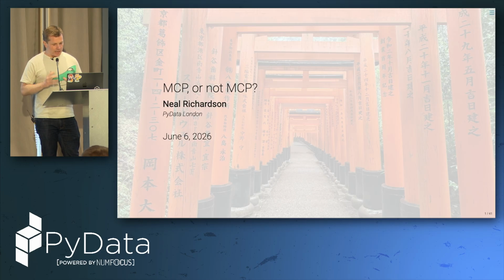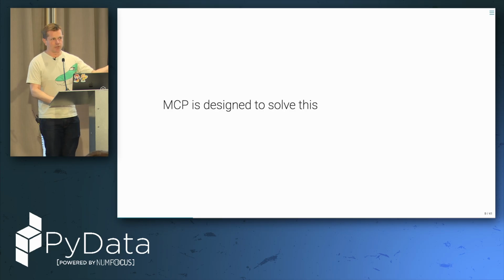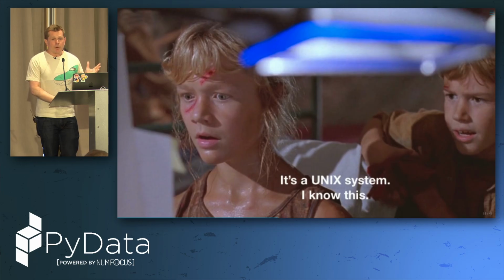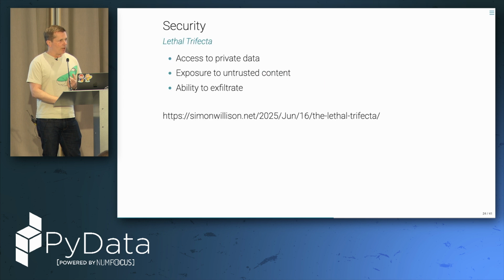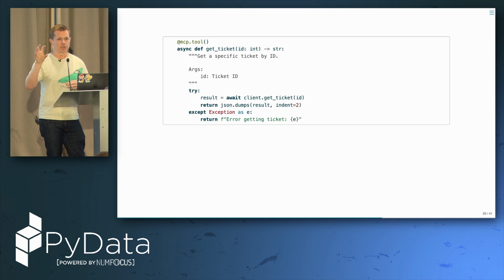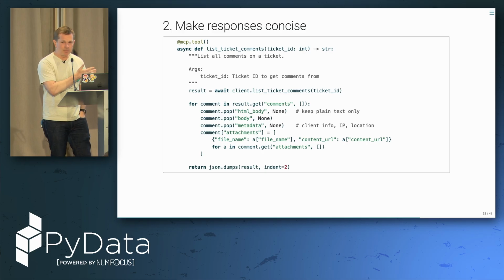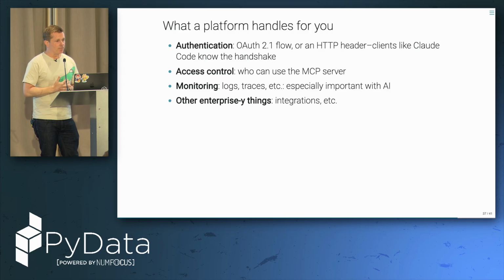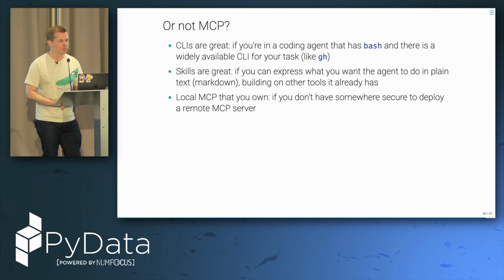Neal Richardson - MCP, or not MCP | Pydata London 26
\Model Context Protocol is a standard for defining tools that can be made available to LLMs and AI applications. There’s a lot of noise out there about what you should use to get the best results from AI, so in this talk, I will provide some guidance on when you should use MCP, and when you should reach for some other tool. I will describe cases where MCP is the right tool for the job, and when other things, like skills or other context files, are better. I will also devote attention to questions of security and authentication, which are important for MCP, and provide concrete examples of how MCP servers can be used to unlock agentic workflows while also strengthening data governance. This talk is intended for those who are interested in using LLMs for workflows involving data. No prior experience with MCP is required.

Outline:

Intro: how can I get data from this API into my Claude Code session?
What is MCP? When should you use it, when should you use other tools
Work through an example
Sharing and deploying MCP servers, alternatives and best practices
Optimizing your tools for best results

00:00 Welcome!
00:10 Help us add time stamps or captions to this video! See the description for details.